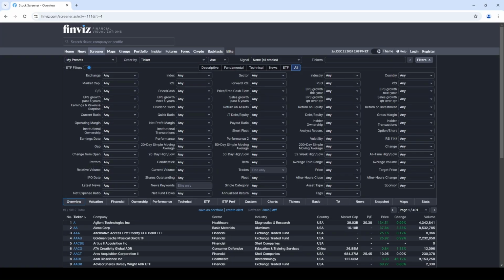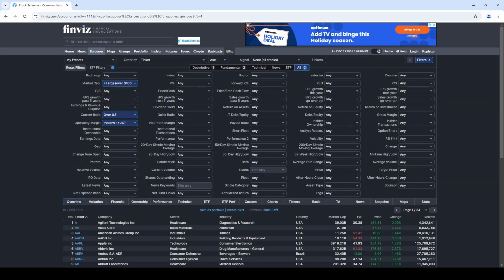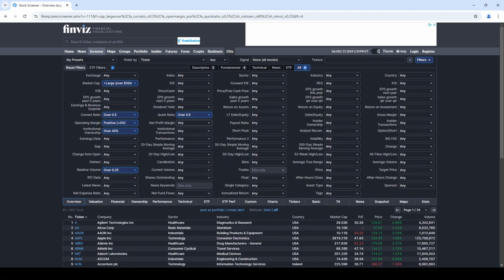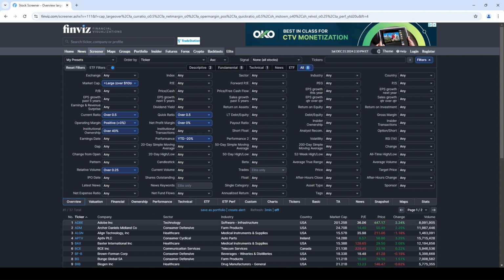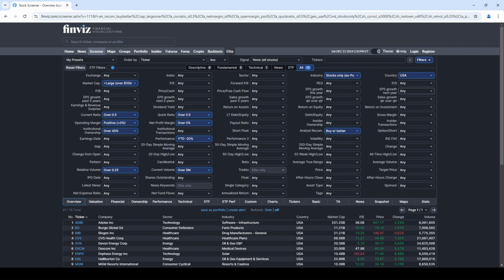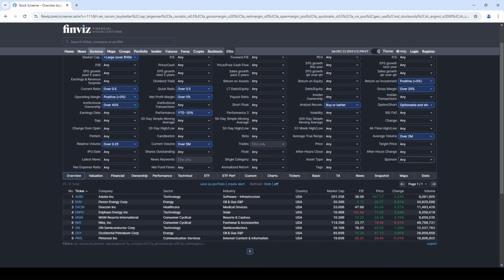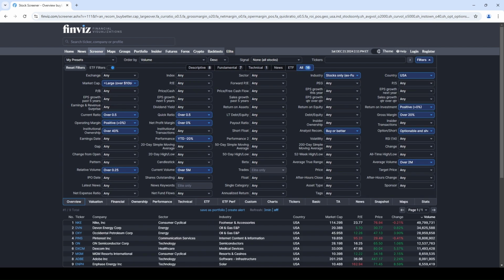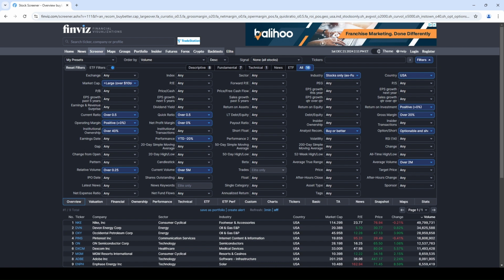Top Large-Cap Stocks Ready for a Comeback: How to Find Hidden Gems with Finviz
Discover how to filter large-cap stocks that are undervalued and poised for a major comeback using the Finviz stock screener. In this video, we'll show you step-by-step how to set parameters to identify high-potential stocks with strong fundamentals, positive profitability, and recovery potential. Whether you're a beginner or an experienced trader, this guide will help you find hidden gems in the market.

A guide to building a strong portfolio with large-cap stocks is presented. Key strategies for finding growth opportunities within the large-cap market are explored.

latest trending
latest trending stocks
stocks to buy and sell daily
stocks that could 10x